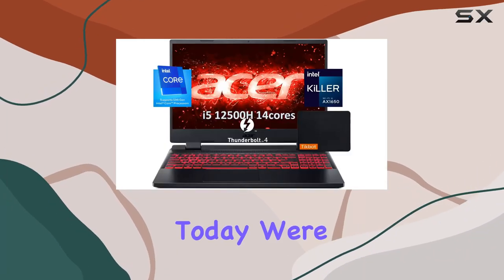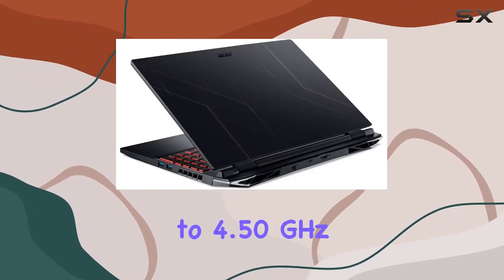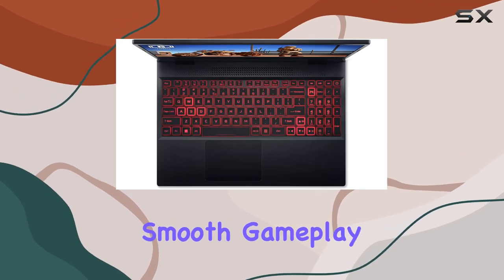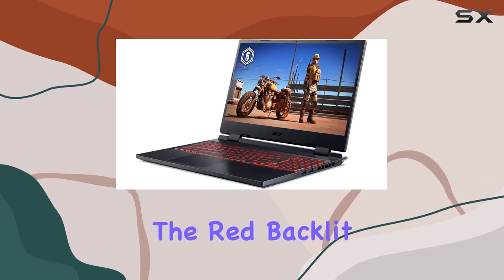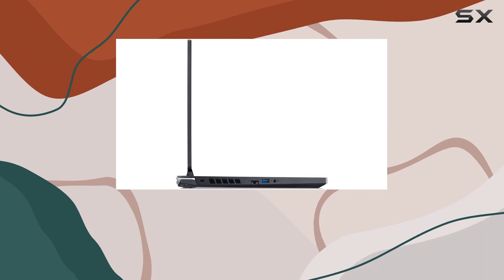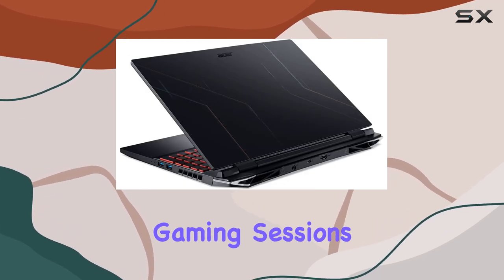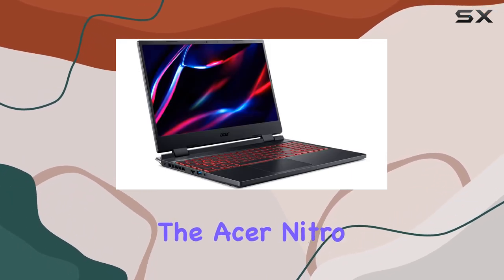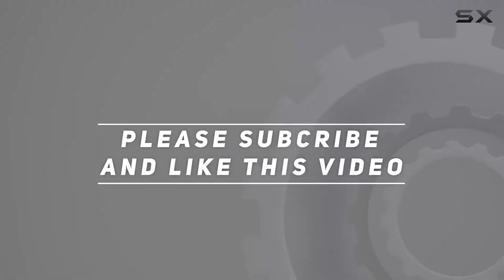Acer Nitro 5 2022: Unleashing Gaming Power with Intel Core i5 12th Gen & RTX 3050!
0:00 Intro
0:06 Review

Things that we mentioned in this video:
acer 2022 New Nitro : B0BN5GCC5Z